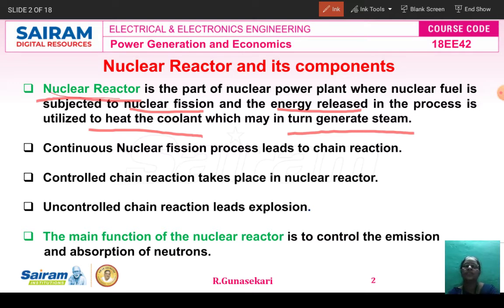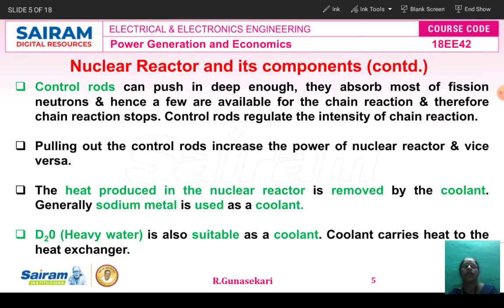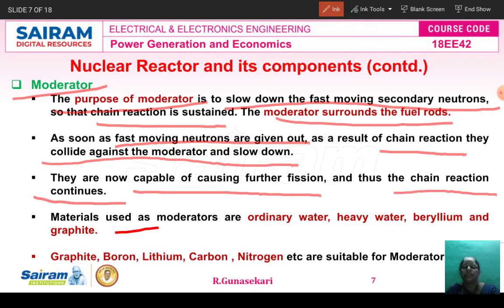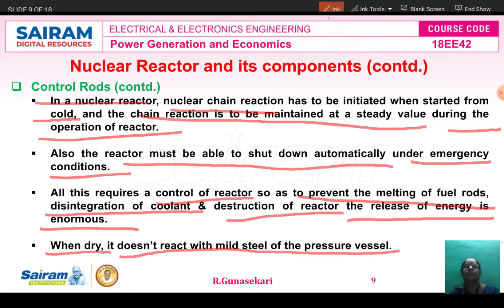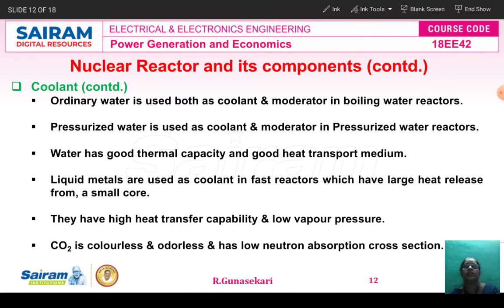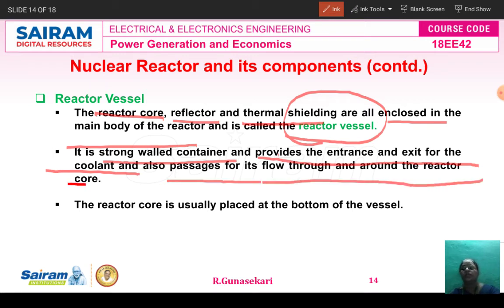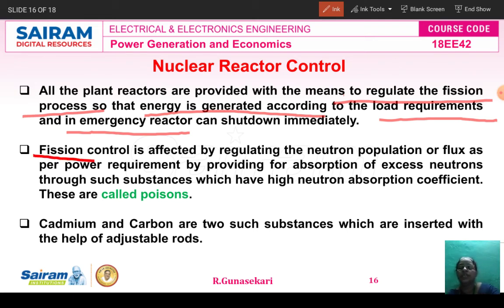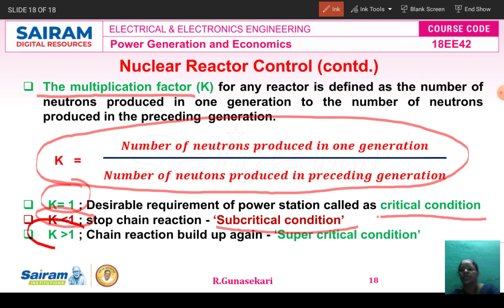Lecture Video6_18EE42_Module-3_Nuclear Reactor Components & it's control_R.Gunasekari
Nuclear Power Plants-Nuclear Reactor & it's components, Nuclear Reactor Control